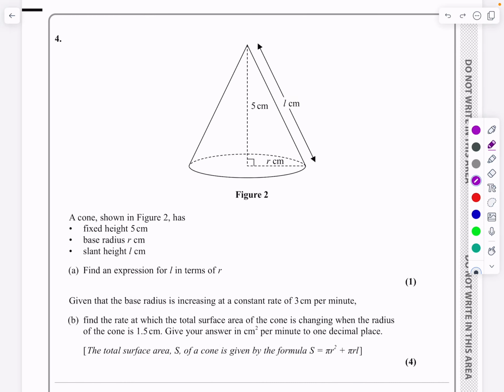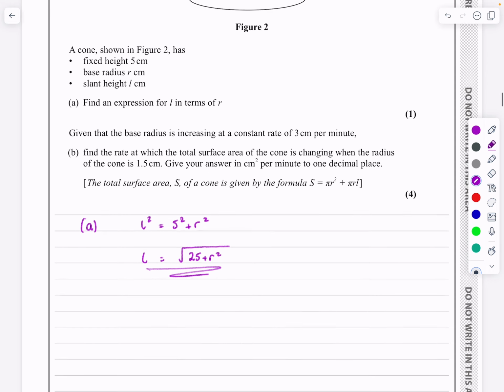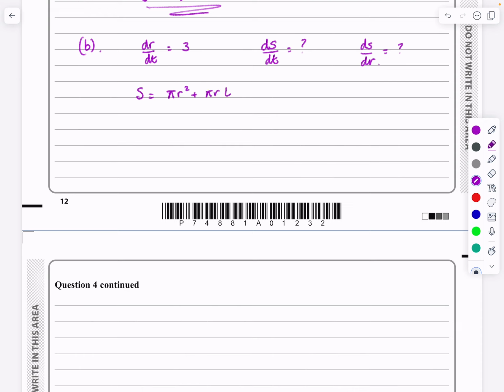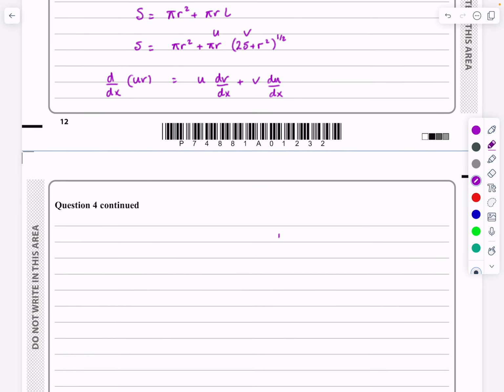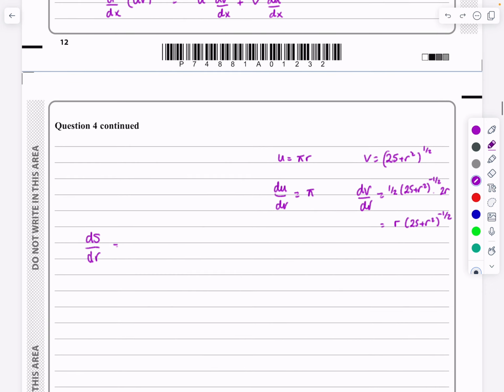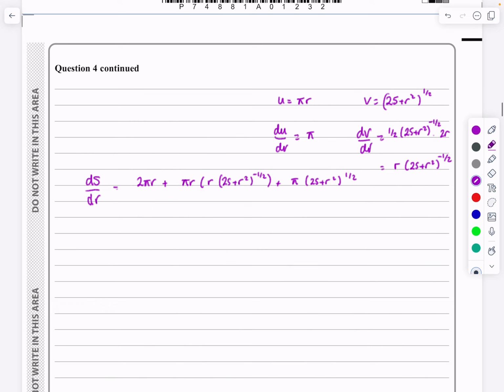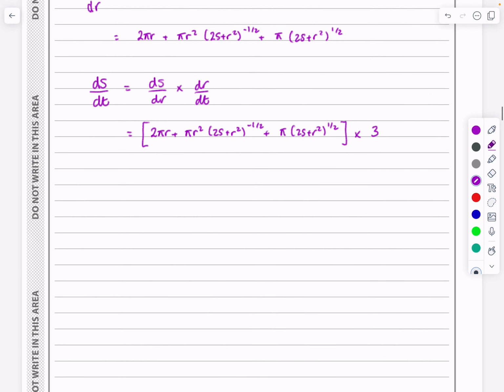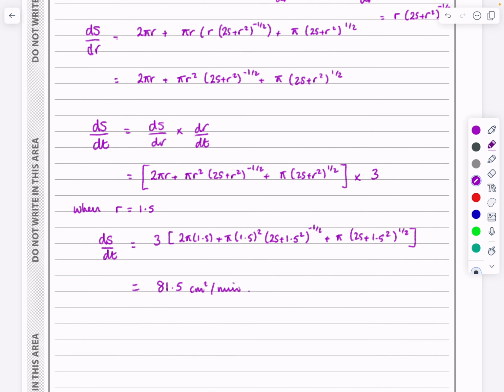IAL, Edexcel, Jan 2024, P4, Q4, Differentiation, Rates of Change, Pure, Nick Peters, WMA14/01